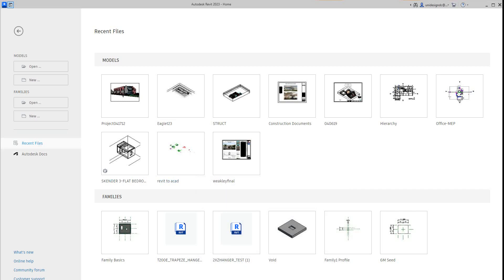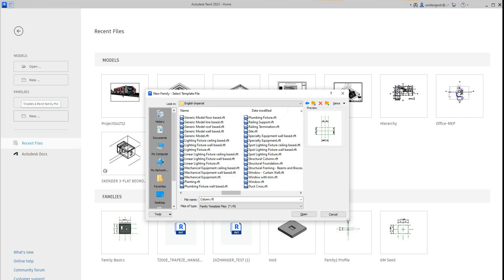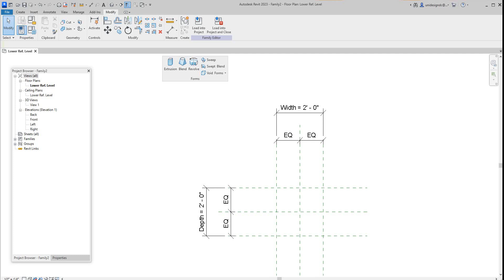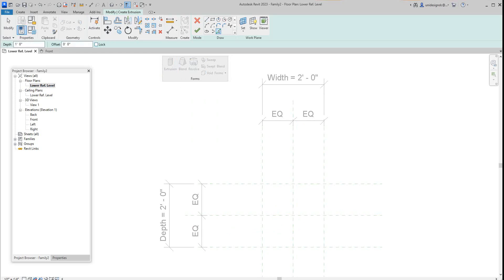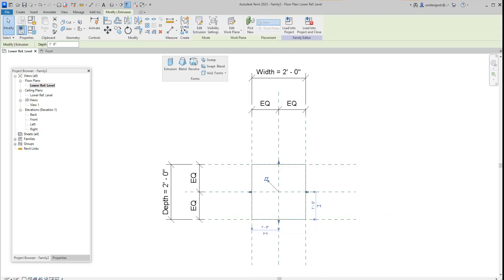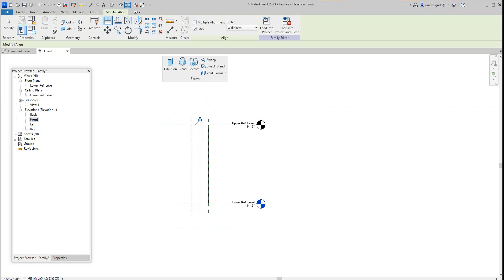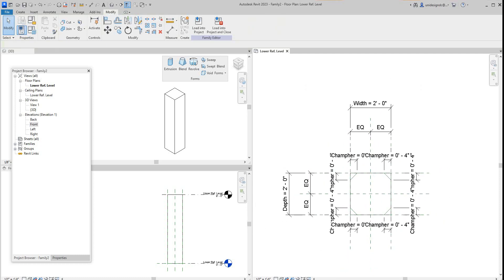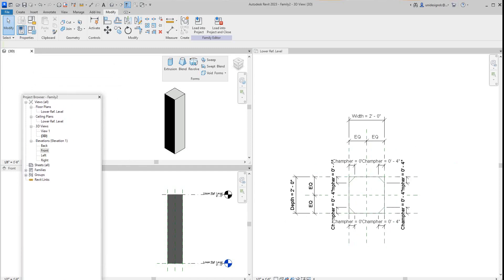Revit 2023 basic Structural Column family with champers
How to create a structural column and add parametric champers.